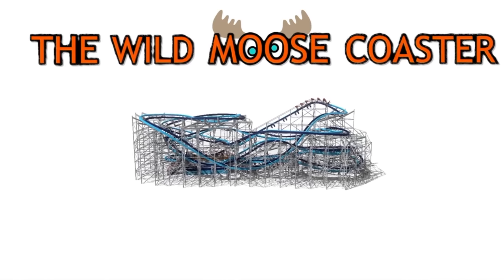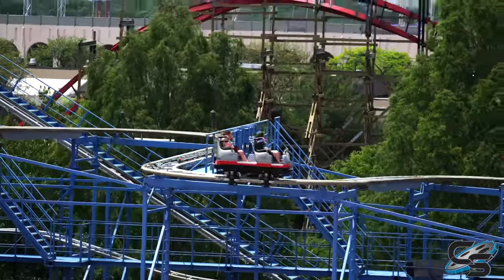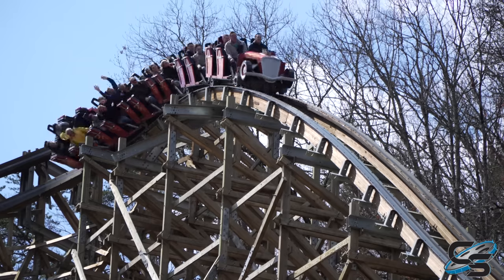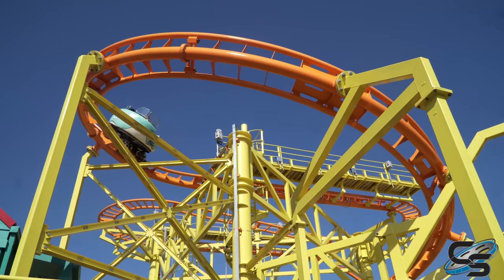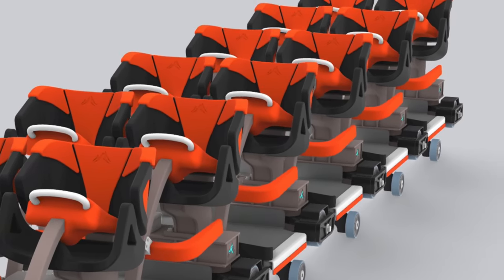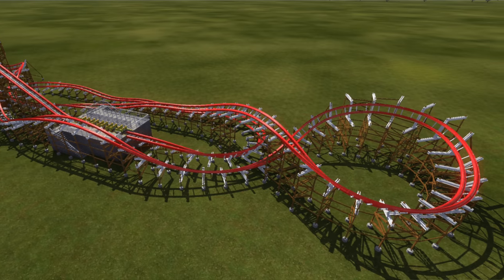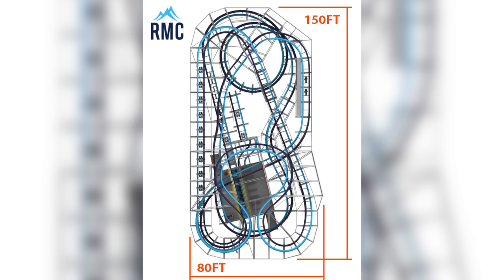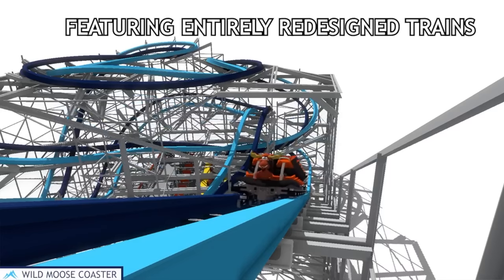RMC's New Family Coaster is Literally Perfect: The Wild MOOSE! Wild Mouse 2.0 Concept!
Rocky Mountain Construction has always been about innovation, and they just debuted a new concept for a replacement for your old wild mouse coasters! Introducing the Wild Moose! With a similar footprint, this ride replaces those crazy laterals with fun banked turns, inspired from their pre-lift sections. Let's talk about this new announcement and what it all means!

MY GEAR:
Sony a6500
35mm Lens
18-105mm lens
18-135mm lens
70-350mm lens
Sony RX 100 VII
Sony ZV-1

Production, Filming, & Editing: Taylor Bybee and Sarah Anderson
Logo: Kristopher Werner
Intro: Casey Rentmeester